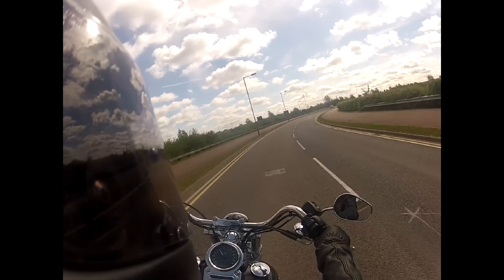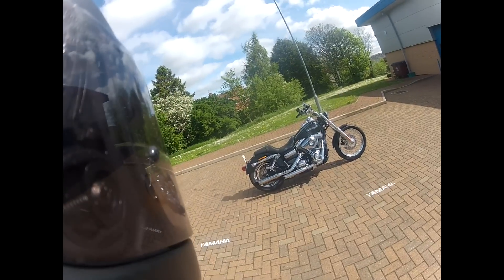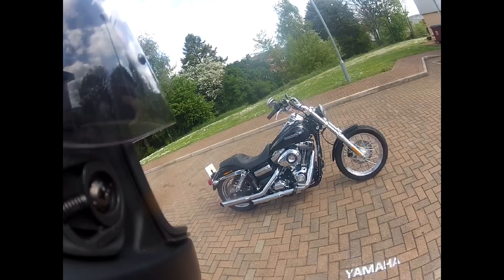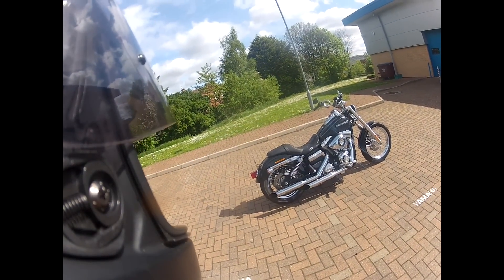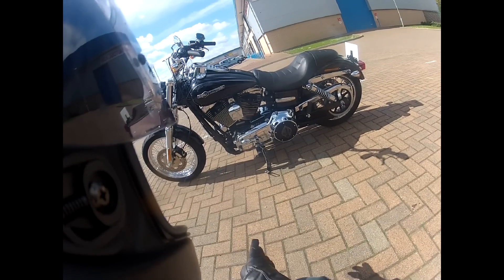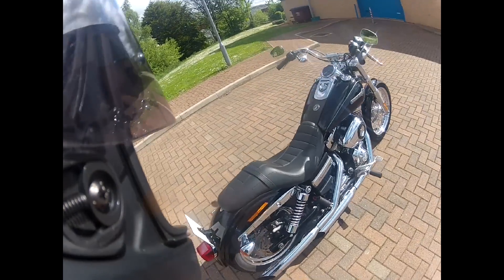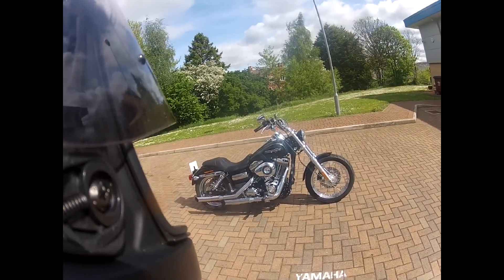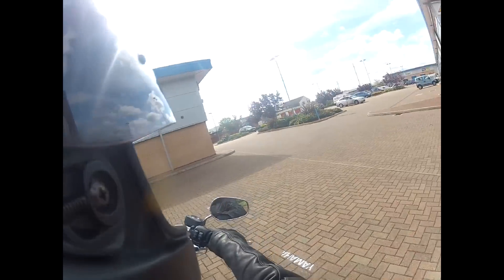Harley Dyna Superglide Custom Walkround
A Walk Around of my Dyna Superglide Custom.